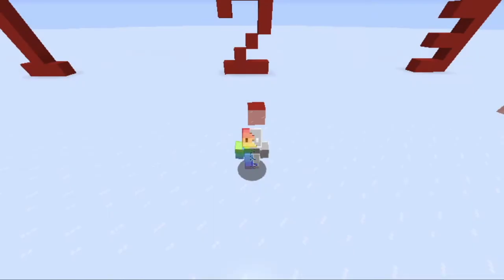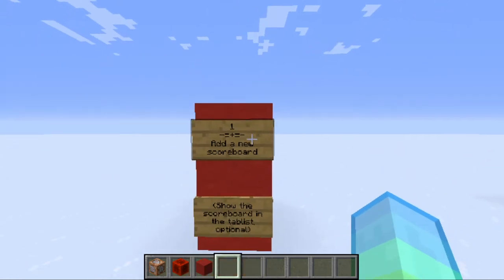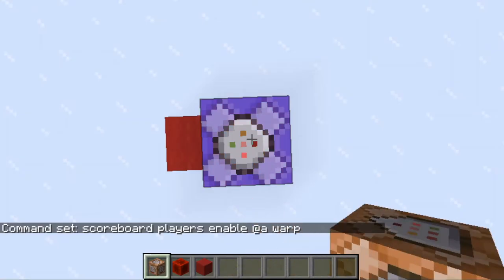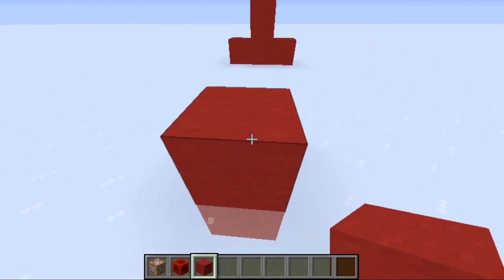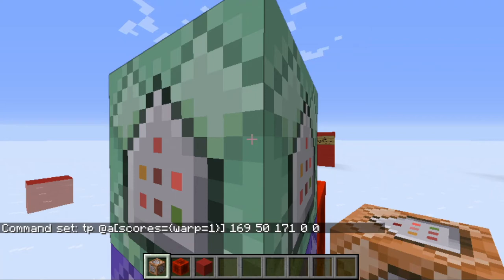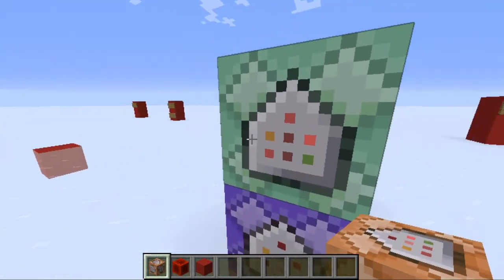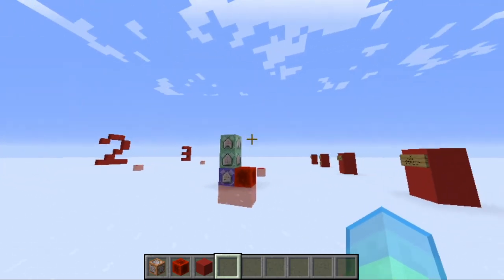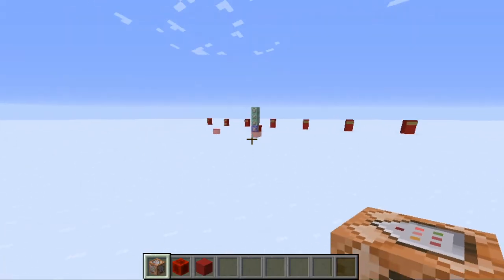Minecraft warp system tutorial || Setting up the main command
In this video I am going to make a (basic) warp system using command blocks in fully vanilla Minecraft! This video is part of a mini-series, watch the next few videos to add some twists to the main command!

Did you get stuck because you've tested to early?
There are several ways to fix this, but the two easiest methods are:

- Change the value of the scoreboard again. (/trigger warp set 0)
- Remove the scoreboard completely (/scoreboard objectives remove warp)

If all of the above methods didn't work, ask for help in the comments!
It really helps me and it gives me a boost!

Timestamps:

00:00 Intro
00:36 Useful information
01:09 Command information
01:44 Adding a new scoreboard
02:40 Enabling the scoreboard
04:36 Setting up the first warp
07:52 Adding a teleportation message (tellraw)
10:35 Setting the scoreboard back to zero
11:44 Testing out the first warp
12:34 Adding more warps
14:51 Testing the first & second warp
15:08 Extra information & Outro